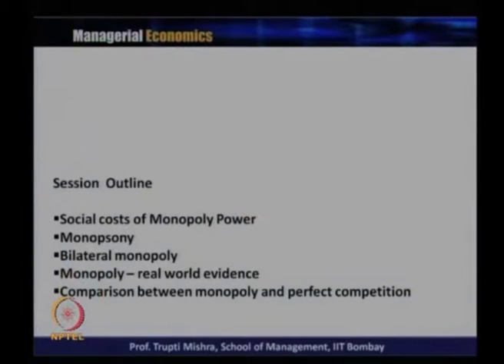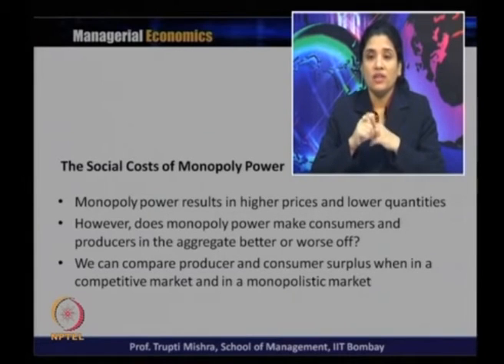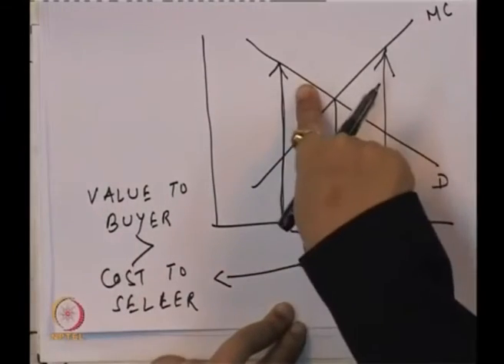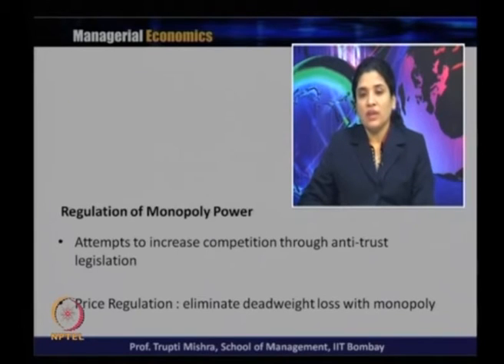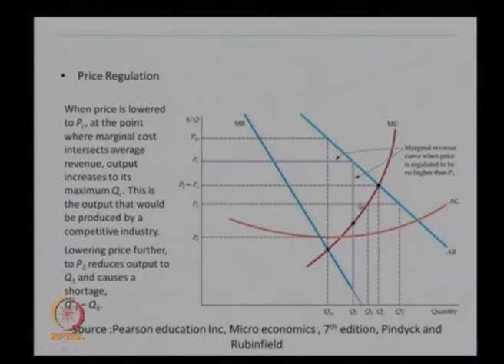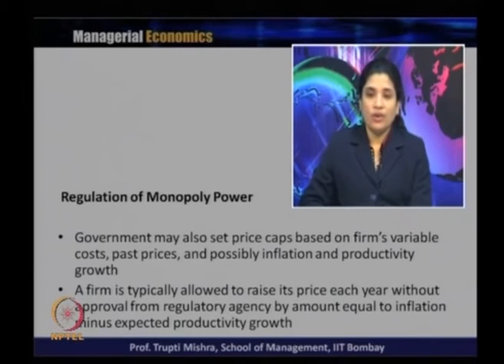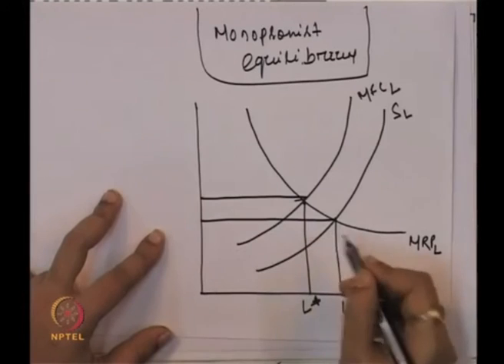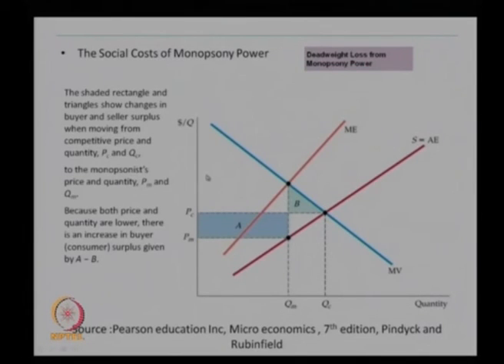Monopoly [Contd…]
Subject - Management